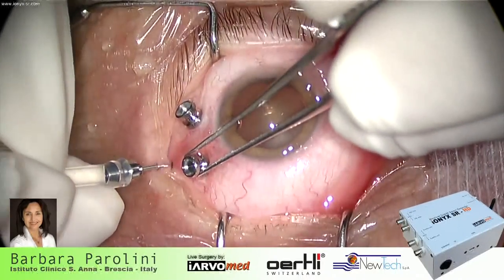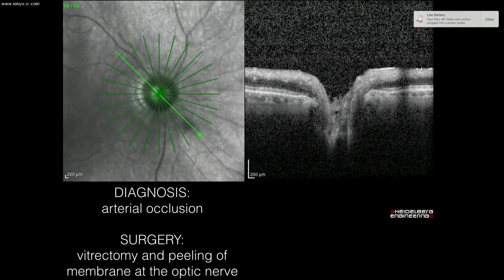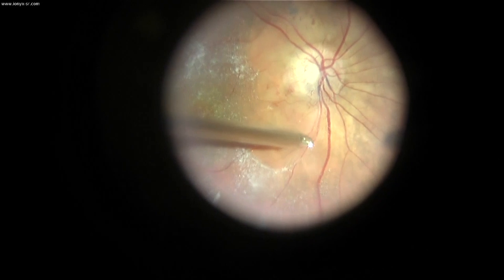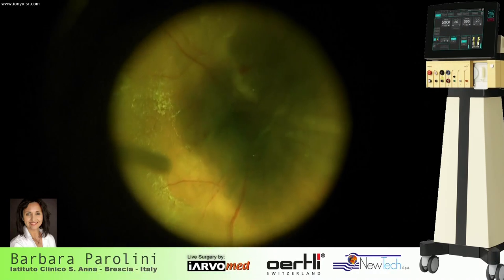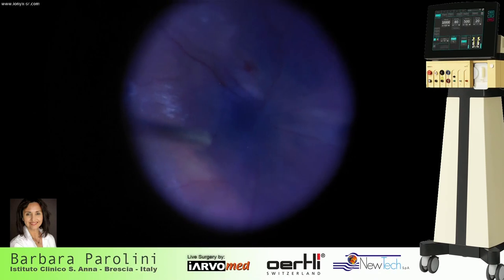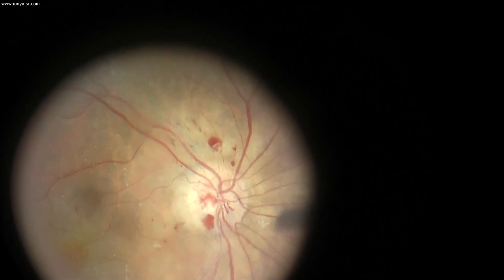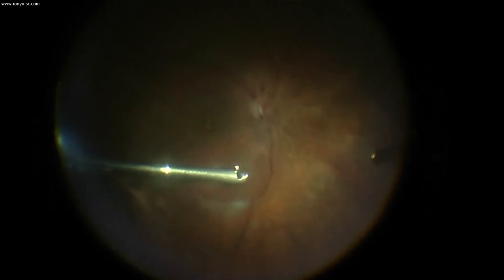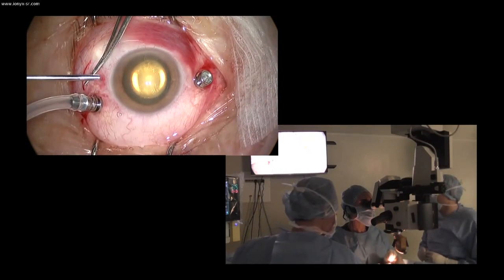Vitrectomia 23 g - Live VitreoRetina Surgery online Retinitaly